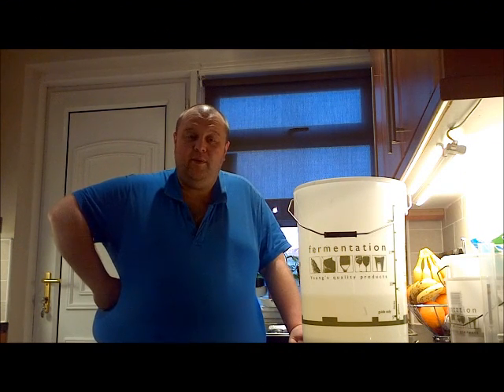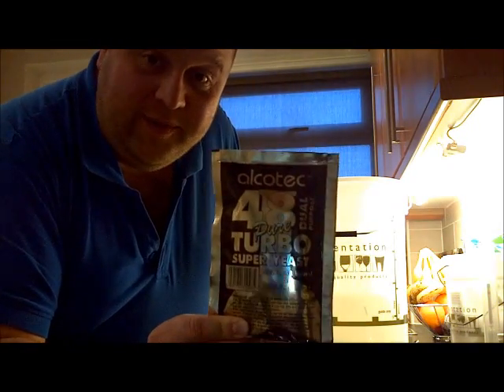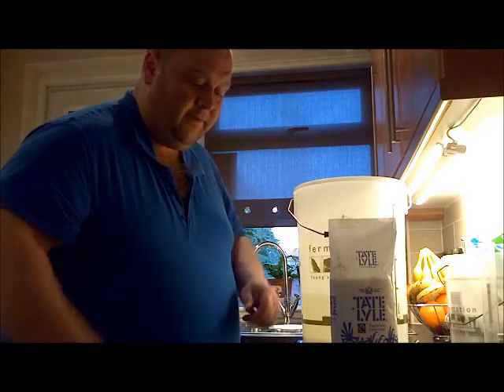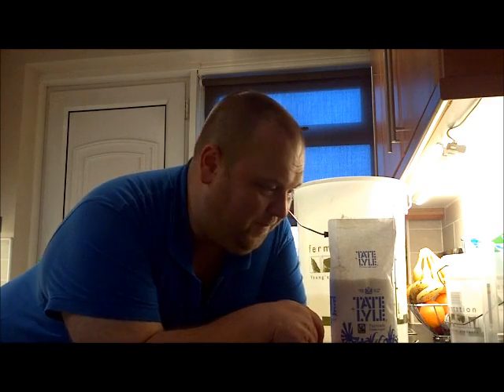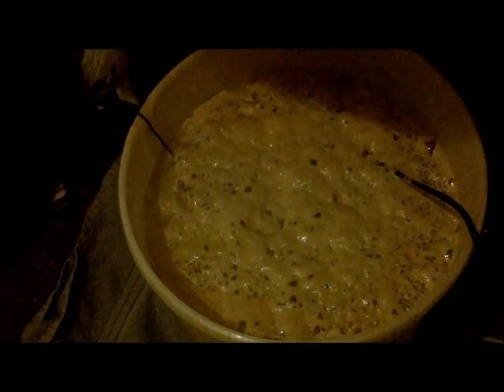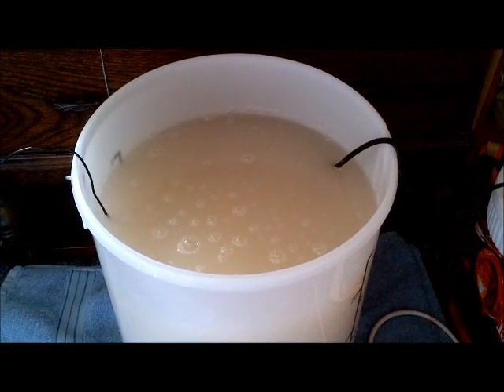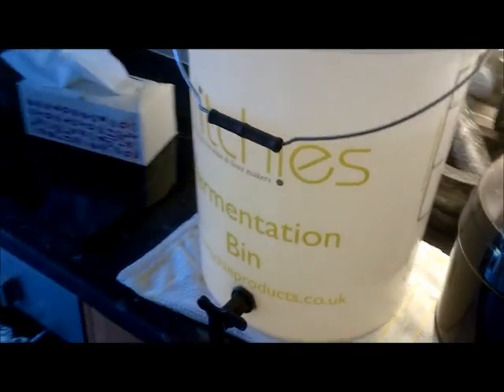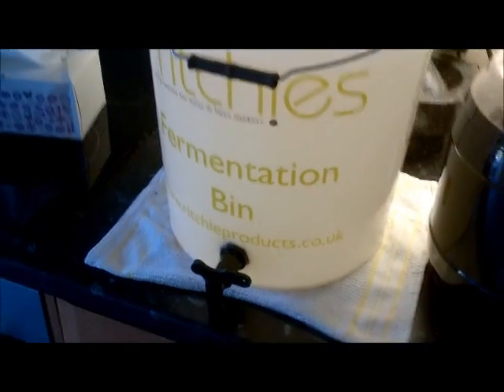How to make Turbo Wine Coolers - up to 20% Alcohol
Well here it is! The Turbo Yeast experiment - how to make your own high alcohol wine coolers from scratch.

Turbo Yeast - as defined by Turboyeast.co.uk

Turbo yeast - what is it?

Turbo Yeast - what is it? Well to keep it really short, it is a yeast and nutrient pack especially designed to produce alcohol. Turbo Yeasts are usually either fast, or ferments to high alcohol levels and they are very unlike normal bakers yeast which shouldn't be used at all for making alcohol.

Turbo yeast - a definition

Turbo yeast is a mix of dry wine yeast (Saccharomyces Cerivisae) and nutrition. The particular strain used (there are many different strains of Saccharomyces Cerivisae) is chosen for its ability to produce alcohol and the nutrients are optimised for providing exactly the right combination of nitrogen, vitamins and trace minerals which the yeast needs in the different stages of alcohol fermentation. It also contains a pH adjustment as the pH of a sugar/water mix is far from optimal.

Different types of turbo yeasts

There are many ways of dividing the turbo's into classes, the most common are:

Moderate alcohol (14%) - fast (1-3 days)
High alcohol (20% or more) - but it takes longer, up to 5-7 days
or

Temperature tolerant turbo yeasts
Less temperature tolerant turbo yeasts
or

Pure turbo's
Normal turbo's
The fastest turbo yeast today is likely the Alcotec 24 (makes 14% alcohol from scratch in 24 hours) but in the "fast 14%" class you have a lot of different turbo's, many of them older recipes. The most extreme alcohol level today is produced by the Alcotec 23%.

Temperature tolerance mainly comes in if you ferment in warm climates or if you ferment more than 25 litres per batch. This is when the turbo yeast tends to overheat itself due to the internal heat generated during fermentation. The first turbo's such as Turbo3 and Alcotec 6 were not temperature tolerant - they work well on 25 litres but not if it gets very hot. Later recipes such as the popular Alcotec 48 are among the most temperature tolerant recipes there are. Alcotec 48 is the largest brand today because it can be used anywhere and still work well, even under difficult (=hot) circumstances.

The "Pure" turbo was invented rather late. The Alcotec 48 turbo yeast is the most well known of the "Pure's". It is a recipe especially developed for low levels of volatiles and off-flavours during fermentation. Pure fermentation has later been refined into perfection with the additions of Alcotec Triple Still and Vodka Star.

Raw materials for fermentation

All turbo yeasts of today are optimised for fermentation of a pure sugar/water solution. If you would like to use other sugars or materials containing sugar, such as molasses etc, you really need to use yeast packs specialised for these. The Alcotec Whisky Yeast can be used for molasses as it contains an enzyme, amylo-glucosidase, which will break down the starch into fermentable sugar. Without this, you would get a lot of starch left at the end of fermentation and you would have quality problems.

The recipes normally refer to plain white (beet or sugar cane) sugar. You can also use "Brewing Sugar", also known chemically as Dextrose Monohydrate. Plain white sugar actually will break down into this as one of the steps of fermentation, so by using Dextrose, you save the yeast some effort. It is also easier to dissolve because it already contains one water molecule (the Monohydrate bit). However, you need to compensate for this when you add the sugar. Because some of it actually is water, you need to add a bit more. A simple rule is: Add 10%. It is not exactly right, but it is good enough for practical use.